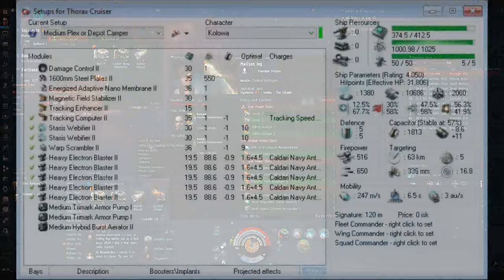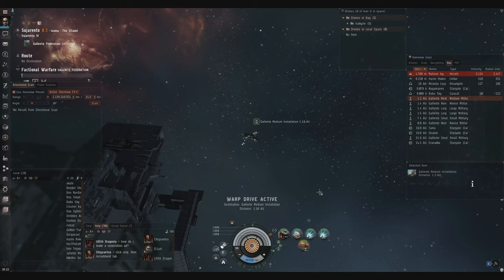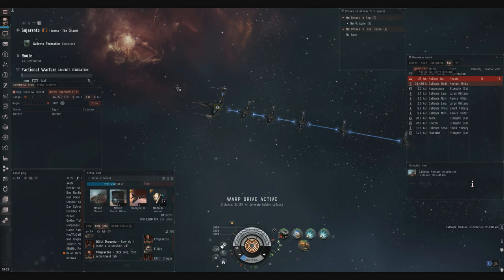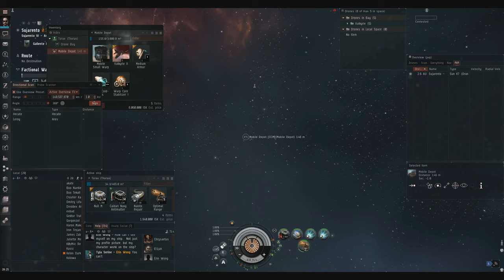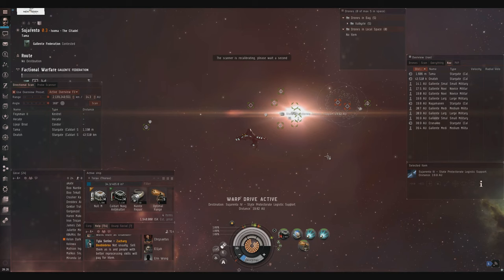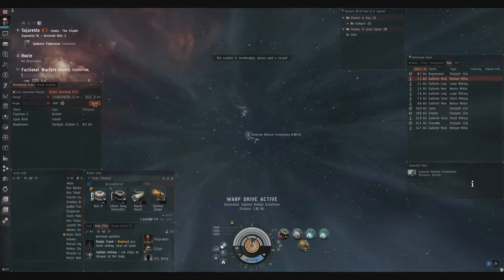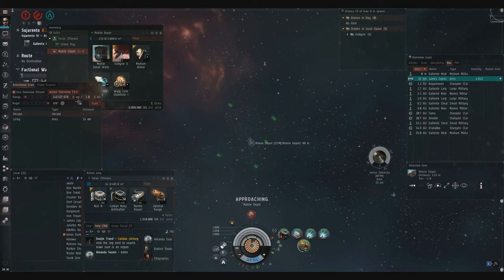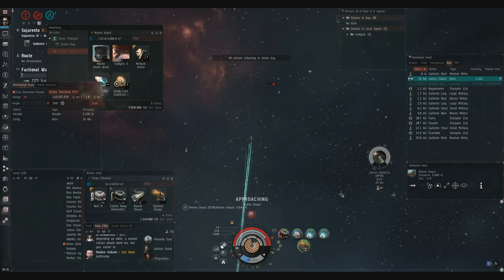Mobile Depot Games - New PVP Tactic and Possibilities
In this video I show you a cool fight where I use the mobile depot to escape a tackle and discuss the other possible ways to use mobile depots in both FW and Null Sec to refit before fights.